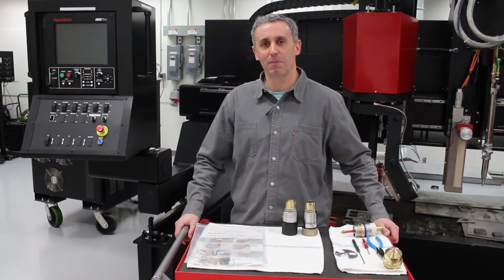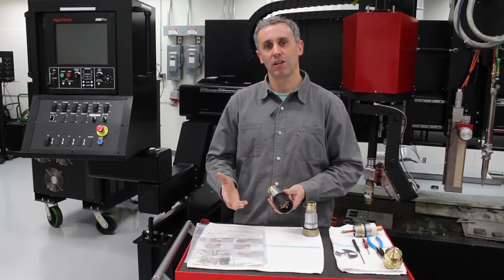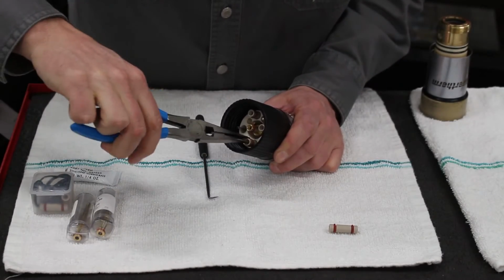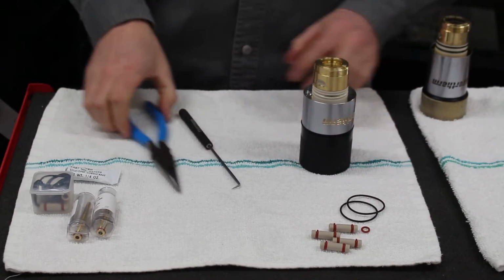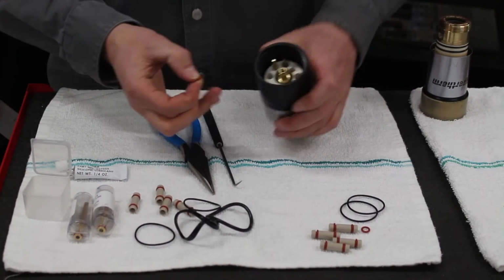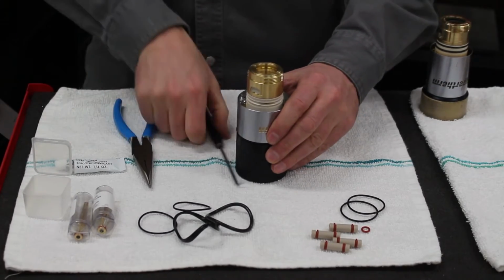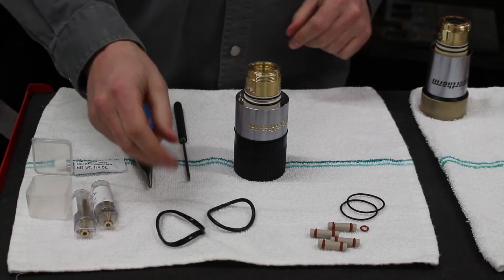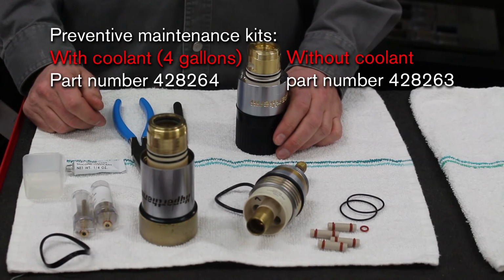Rebuilding your HPR Torch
Ever wondered how you can extend the life of your HPR torch? This step by step video will show you exactly how!